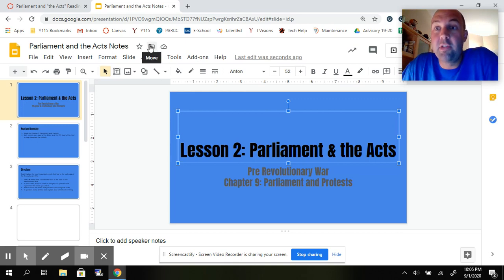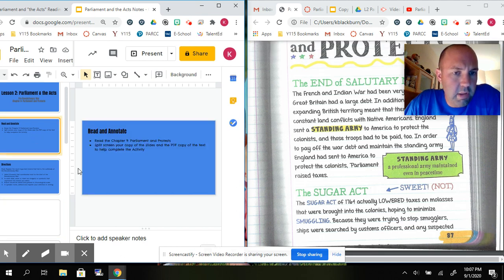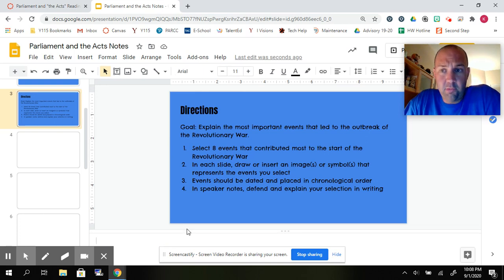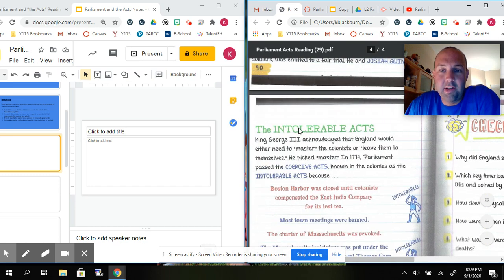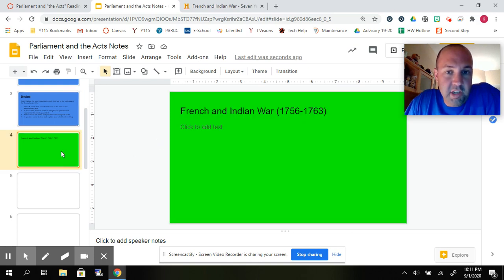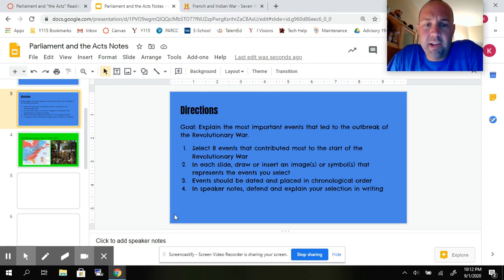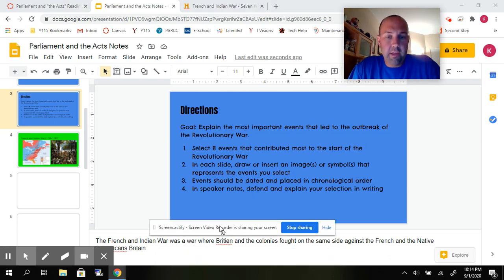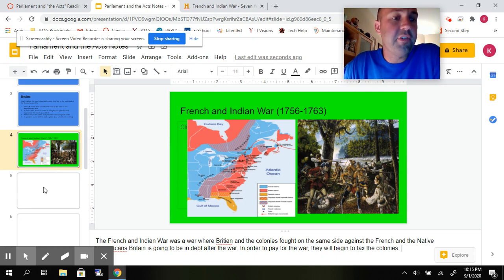Parliament and the Acts Slides